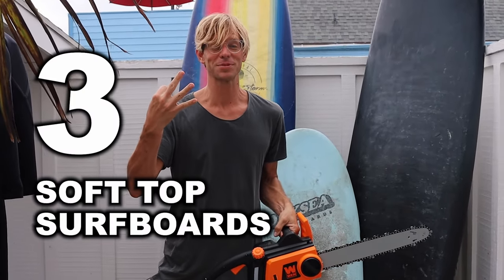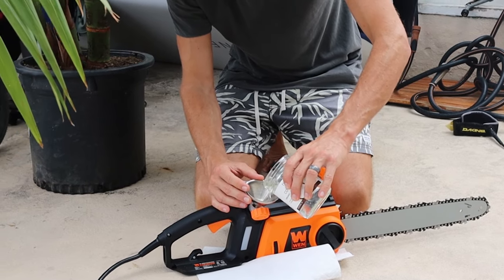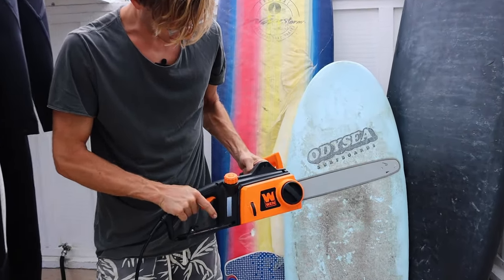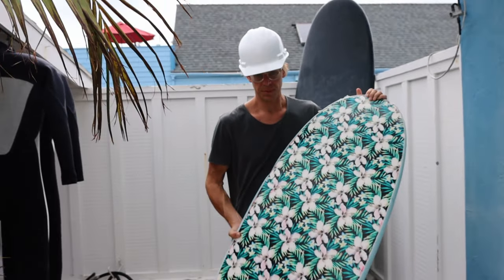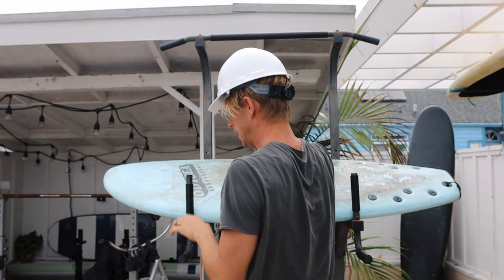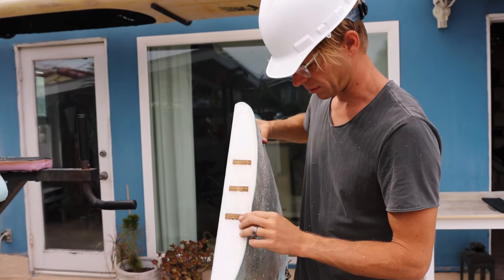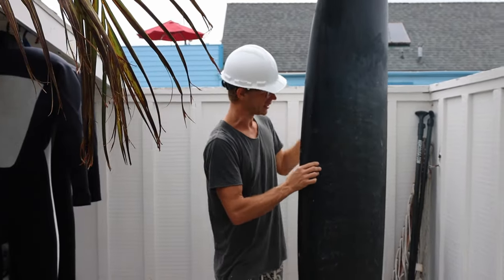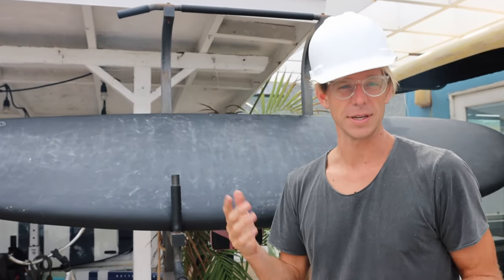AVOID These 2 Soft Tops (here's why)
Ever wonder what a soft top surfboard looks like inside? I did too.
So I cut open a Wavestorm, Catch Surf (this one surprised me), and our own Ho Stevie! soft top surfboard.

One of them was built VERY different... with fiberglass and resin, like a regular surfboard 🤔

If you're looking for the BEST soft top surfboard, watch this video and avoid the two inferior soft tops.

8'2" Soft Top Longboard on Amazon
5'6" Soft Top Shortboard on Amazon